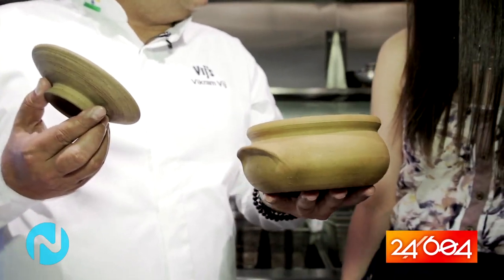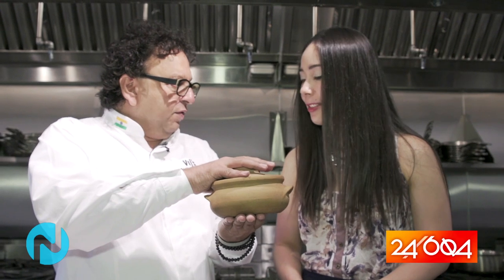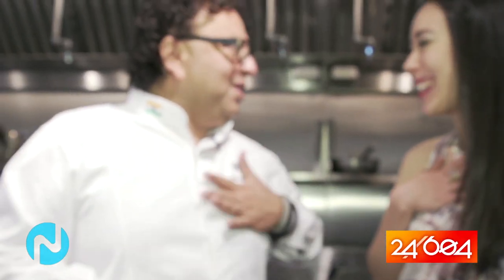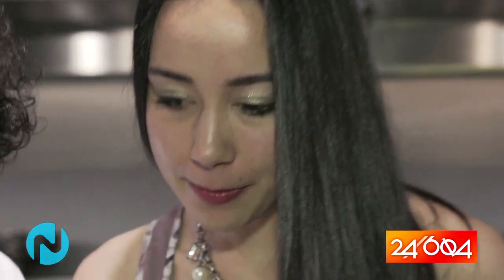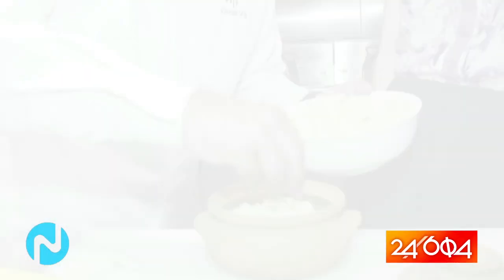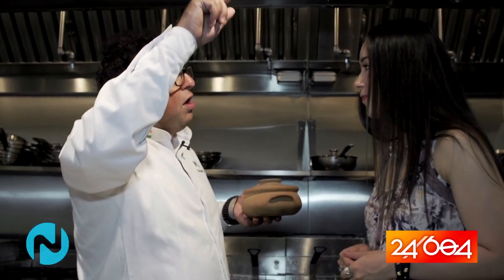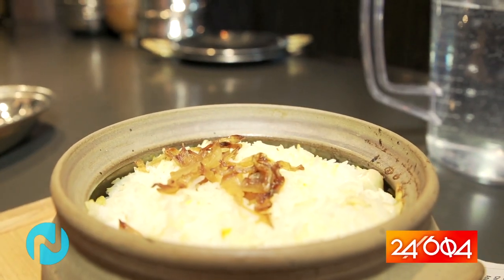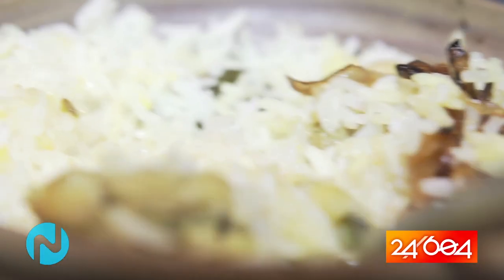24/604 - Food and Drink - My Shanti with Vikram Vij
The Vij Restaurant Family has opened it's newest creation, My Shanti in Surrey, and once again, they are serving up amazing dishes that draw on the experiences and flavors of India.   Owner and World Renowned Chef Vikram Vij invites us into his kitchen to show Food and Drink Host Momona Komagata how to make one of My Shanti's signature dishes.

24/604 will introduce you to adventurous activities, amazing food, and exciting night spots that make up the gems of the city. Like the friend you call who is filled with great ideas, our hosts will be your best resource to discover these incredible places and adventures.

By watching we will introduce you to places that will push your own personal boundaries, and open your eyes to the many new and different experiences to have in this beautiful city of ours.

24/604 is a Red Line Media Inc. Production.